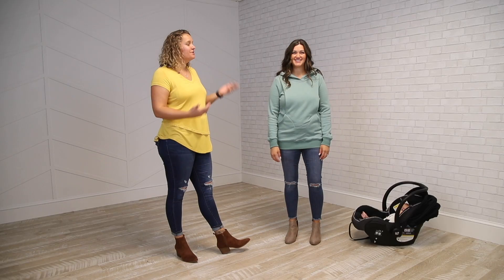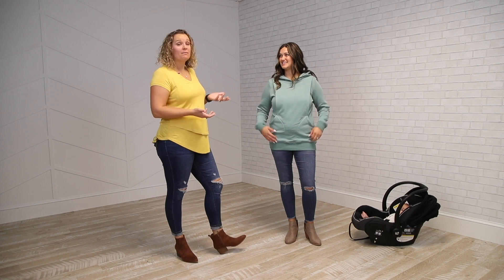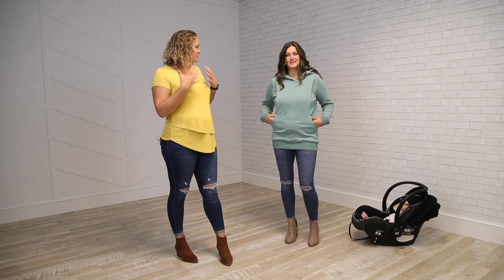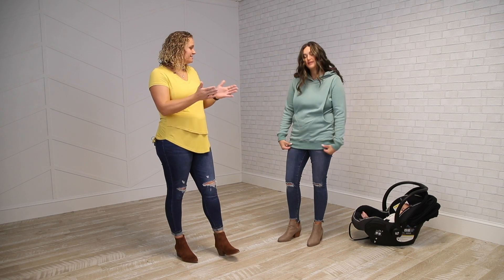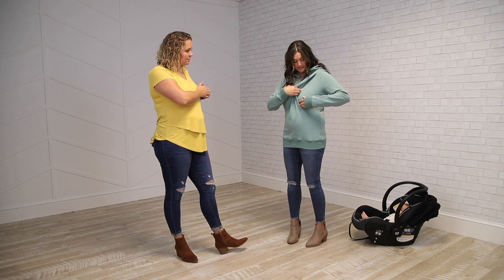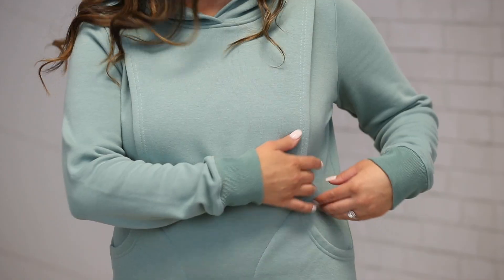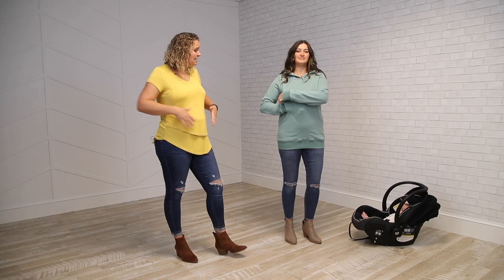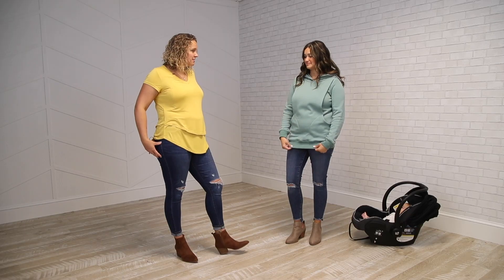Heavy Hoodie | Latched Mama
Your favorite hoodie, but with nursing access that makes it easy and super comfortable to breastfeed! From home to the store to the park and in between, this hoodie is our go-to style to snuggle up with baby!

Super cozy fleece-lined hoodie.
Layered, side nursing access.
Great for single or tandem nursing & pumping!
Flattering on larger busted women & all body types.
Pockets!

Find Latched Mama